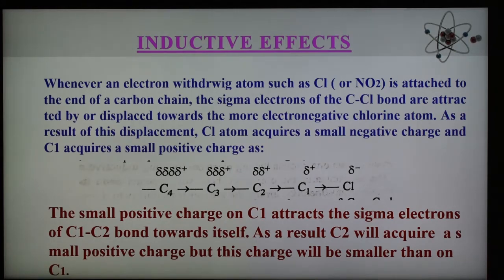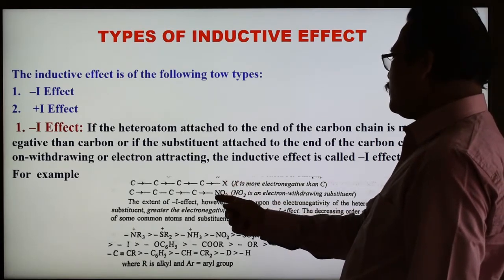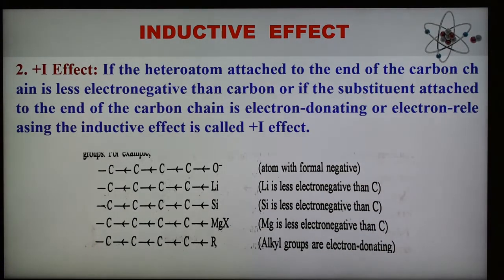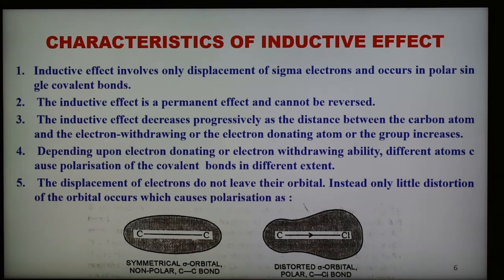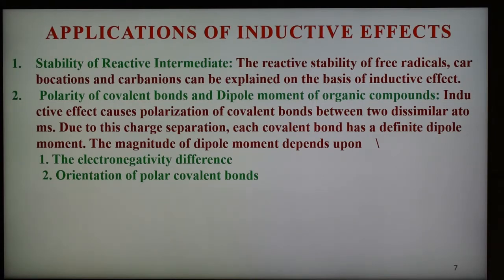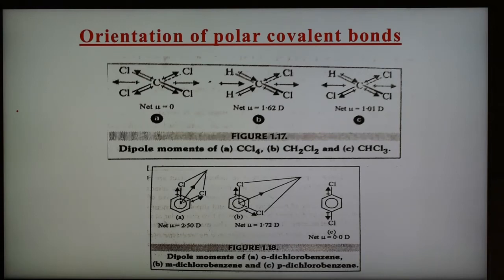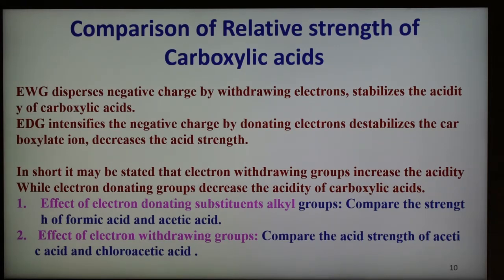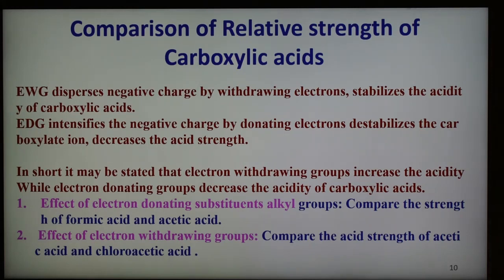Organic Chemistry Lecture 102 ( Inductive Effect)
Inductive Effect, Types of Inductive Effect, Characteristic inductive effect and Applications of Inductive Effect.